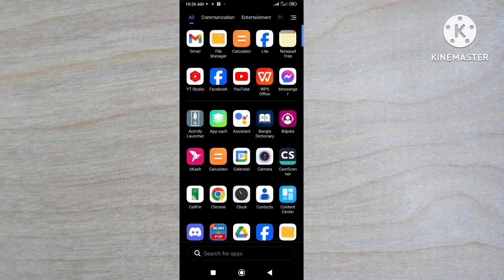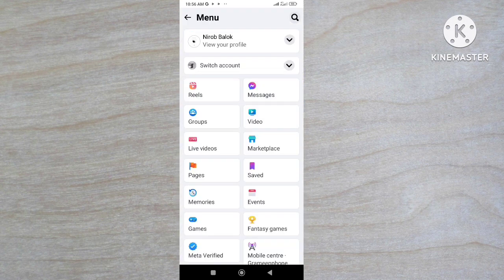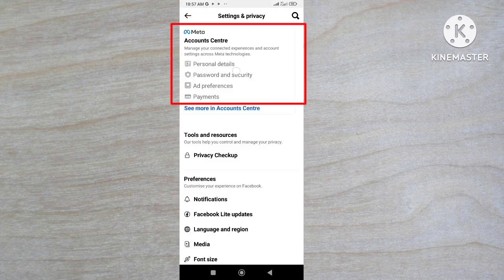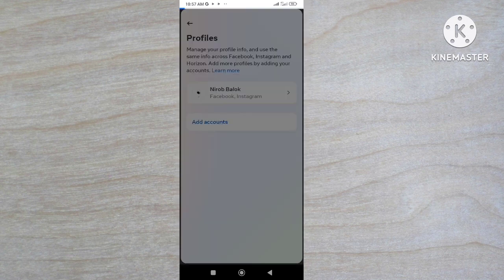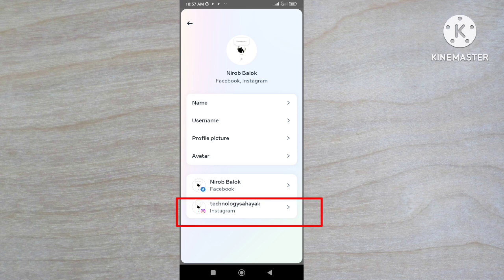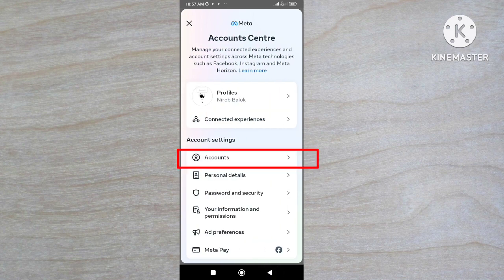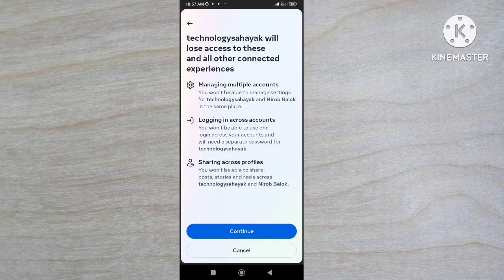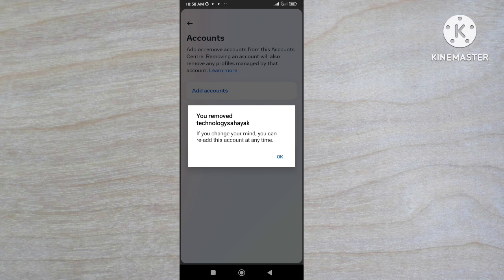Remove Instagram account from Facebook account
Are you struggling with removing your Instagram account from your Facebook account? In this step-by-step tutorial, we've got you covered! Discover the easiest and most effective way to unlink your Instagram profile from Facebook. Whether you're looking for more privacy or just want to streamline your social media accounts, this video will guide you through the process effortlessly. Say goodbye to the confusion of intertwined accounts and hello to a more organized online presence. Join us and simplify your social media experience today! Don't miss out on this must-watch tutorial! Instagram Facebook SocialMediaTutorial 📱✂️